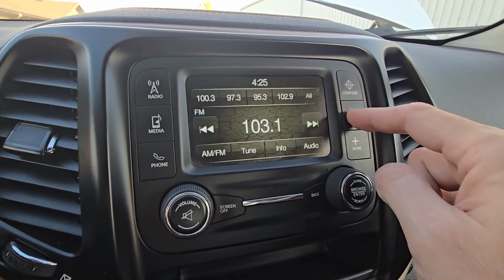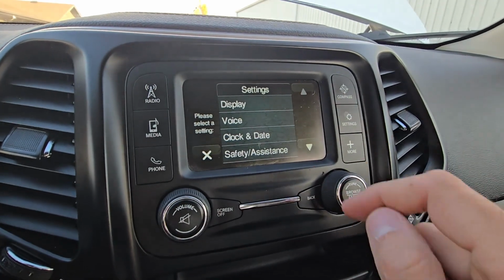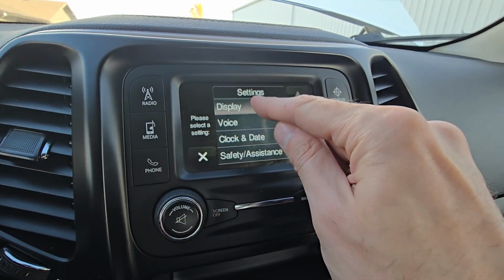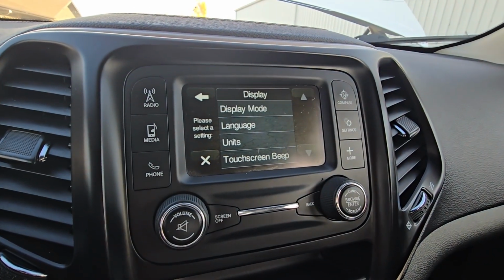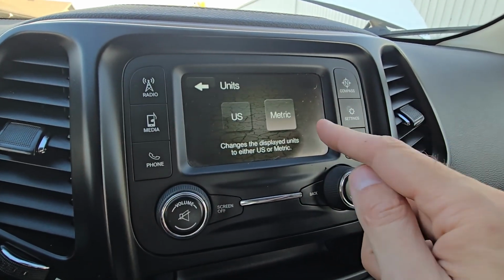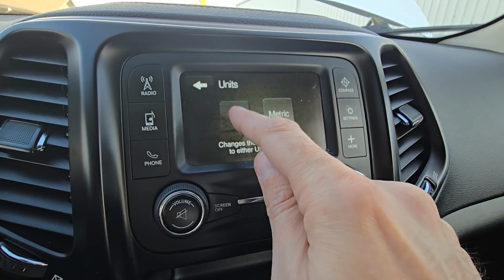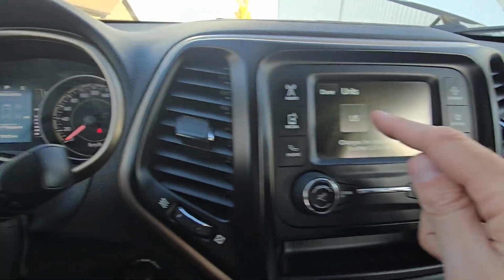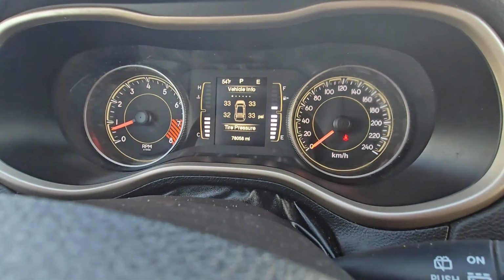Jeep Cherokee - HOW TO CHANGE SPEEDOMETER MILES TO KM (2014 - 2023)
Tutorial video on changing odometer (instrument cluster) displayed values (distance units) from kilometers (km/h) to miles (mph) or vice versa. This change also applies to fuel consumption values l/100km to mpg ( 2014 | 2015 | 2016 | 2017 | 2018 | 2019 | 2020 | 2021 | 2022 | 2023 | SPORT | NORTH | LIMITED | TRAILHAWK ).

Press Settings on the dashboard and then select Display. Scroll down and select Units. Here you can make the change between US or Metric values.